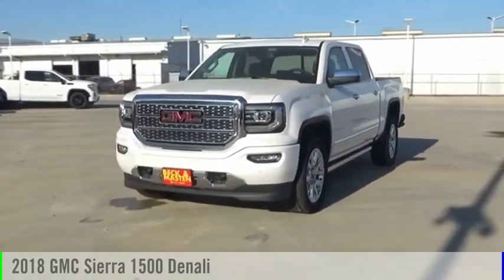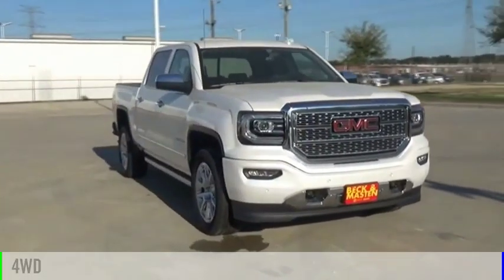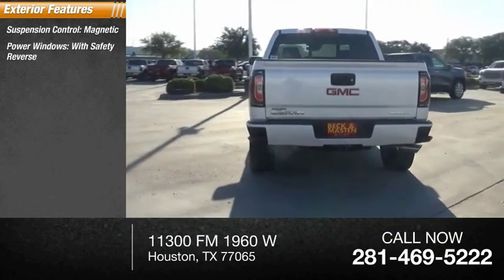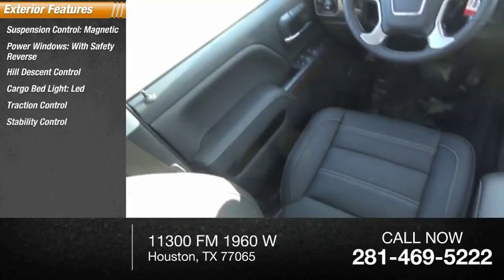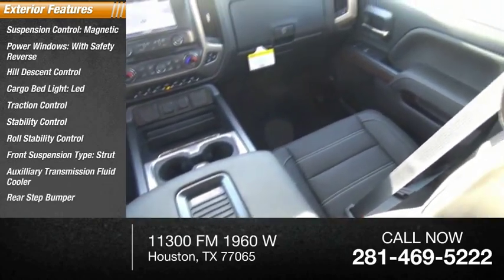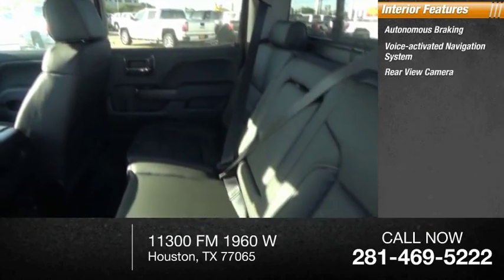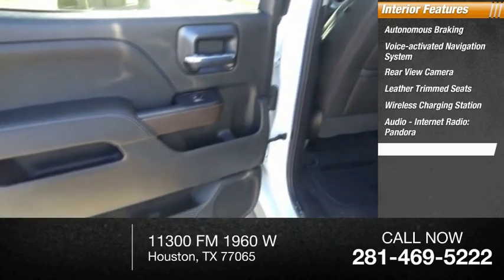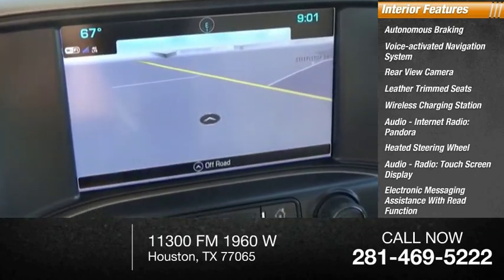2018 GMC Sierra 1500 Houston TX G594165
2018 GMC Sierra 1500 Denali

It comes with a 5.3 liter 8 Cylinder engine.  This one's available at the low price of $51,221.  It has a gorgeous white frost tricoat exterior and a jet black interior.  Interested? Call today to take this vehicle for a spin!